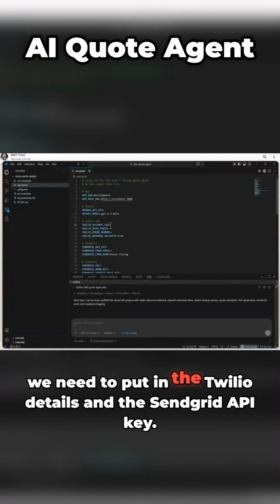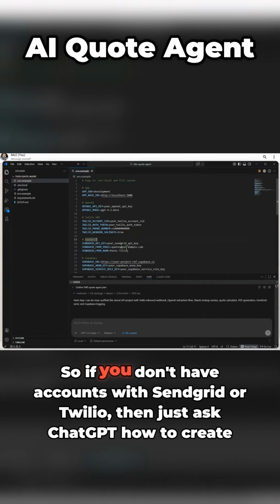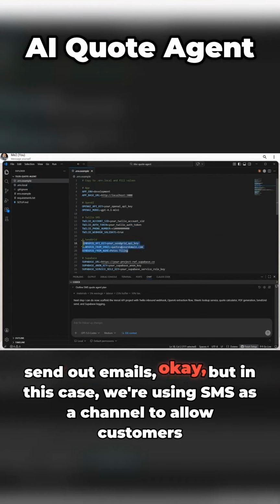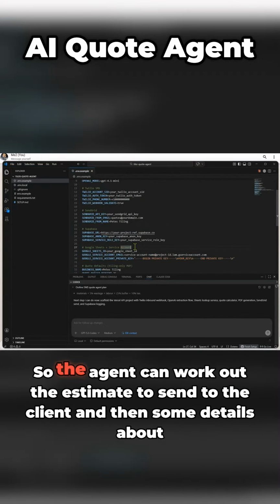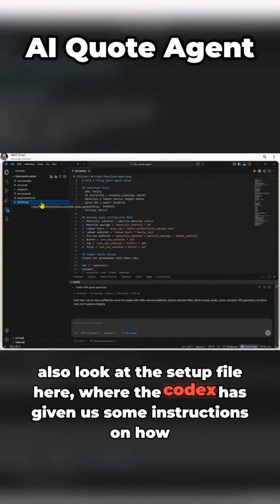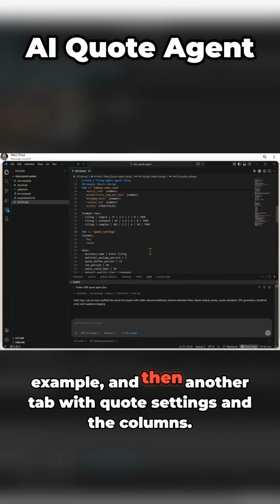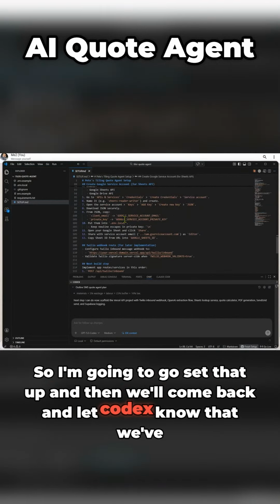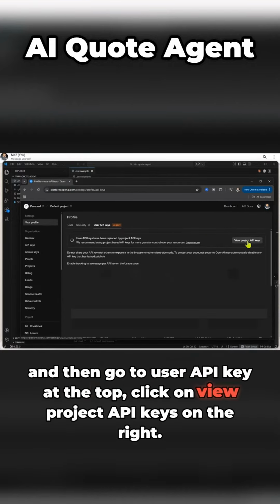Help Tradies Turn Inquiries Into Quotes Fast (Part 2)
Connect Google Sheets and APIs to power an AI quote agent for tradies. This short shows the core data + integration workflow for accurate quote generation.